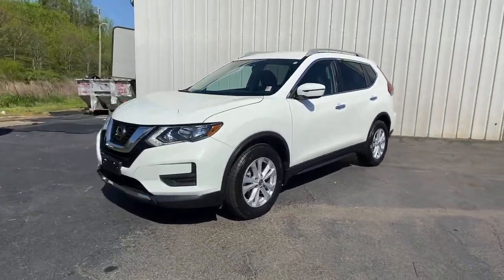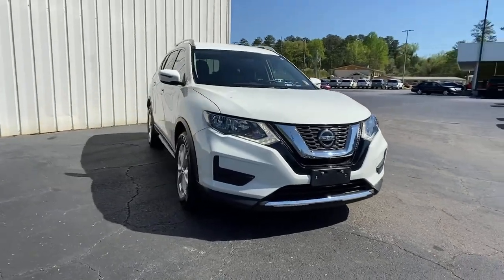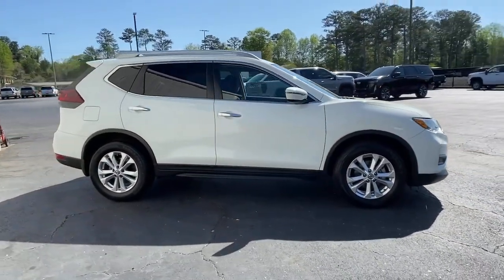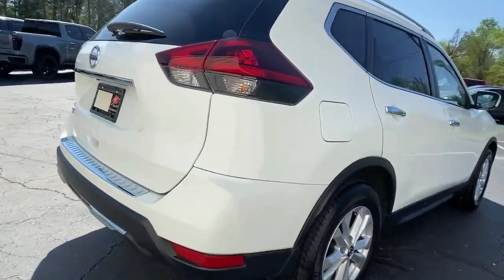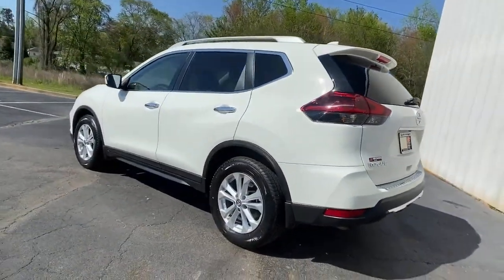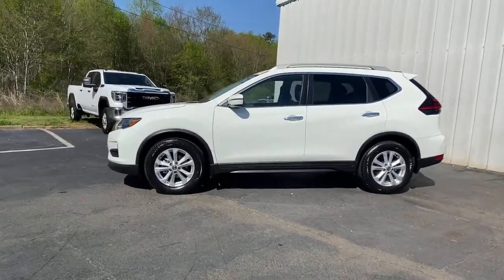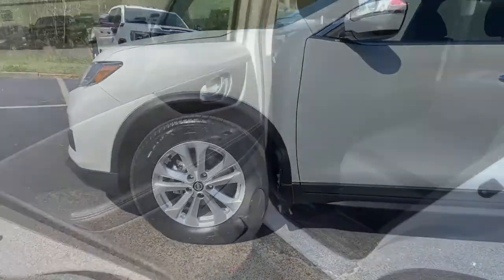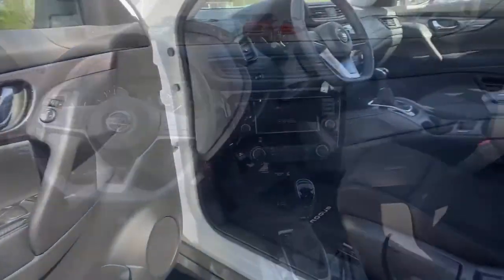2018 Nissan Rogue Carrollton, Franklin, Atlanta, Marietta, Newnan, GA MC549A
Glacier White Used 2018 Nissan Rogue available in Carrollton, Georgia at John Thornton Cadillac Buick GMC. Servicing the Franklin, Atlanta, Marietta, Newnan, GA.

Recent Arrival! CLEAN CARFAX NO ACCIDENTS REPORTED, ONE OWNER, REAR BACK UP CAMERA, BLUETOOTH HANDS FREE CELL PHONE, DEALERSHIP INSPECTED, LOCAL TRADE, PLEASE CALL TODAY!!!. Thank you for considering this beautiful 2018 Nissan Rogue S finished in stunning Glacier White with Charcoal w/Cloth Seat Trim.brbrbr26/33 City/Highway MPGbrbrbrWe are your premier Carrollton, GA Cadillac dealership. John Thornton Cadillac Inc. Is family owned, and it is our goal to provide you with an excellent purchase and ownership experience. We also proudly serve Douglasville Cadillac customers. Whether you're searching for a new or used car near Douglasville or Bremen, researching financing options, or looking for a quick quote on a car, truck, or SUV, the friendly, yet professional staff at our Carrollton Cadillac dealership is ready to provide you with all the help you need. We are proud to serve Bremen Cadillac customers. We have served as your premier Cadillac dealer for the entire West Georgia area for over 45 years.brbrAwards:br  * 2018 KBB.com 10 Best SUVs Under $25,000